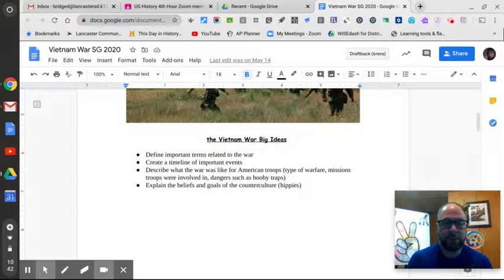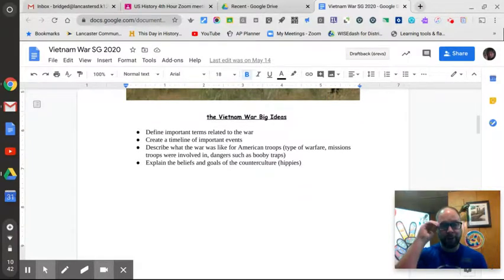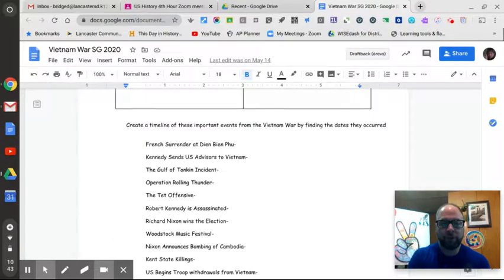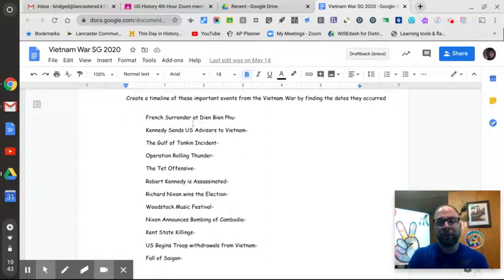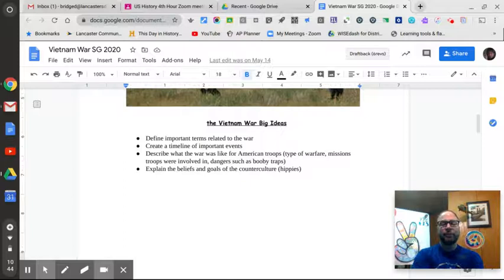Vietnam Unit Review-Test Info